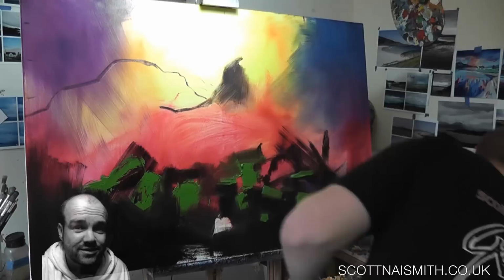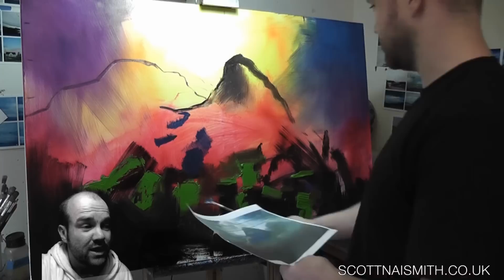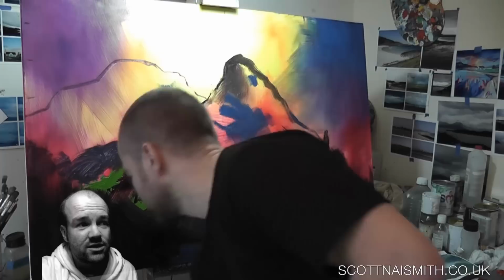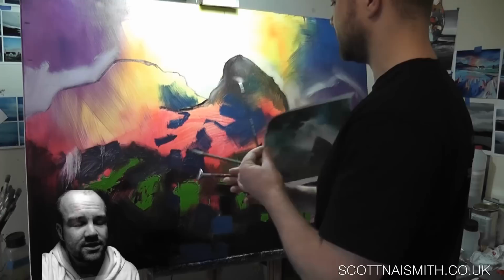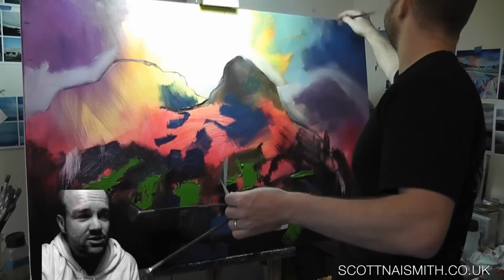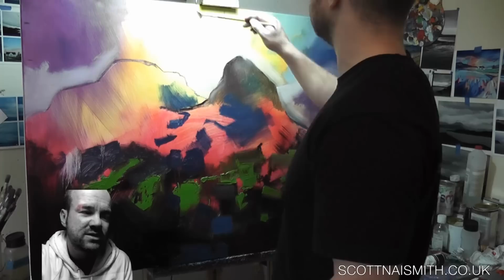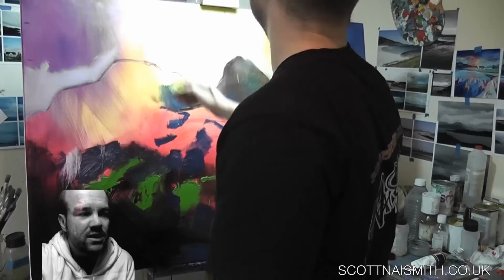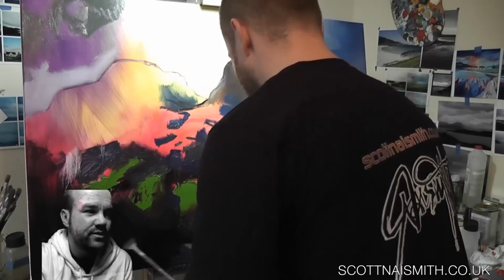Glencoe Oil Painting Demo Part 1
The 3 Sisters of Glencoe

Oil Painting Tutorial and demo from Scottish Landscape artist Scott Naismith. Had some good feedback for some of the commentary and tuition on some of my other videos, so included some in a kind of spooky, ghost-like hologram figure in the corner!! Any feedback on this would be most welcome. Most of what I have to say relates to concepts within this particular painting rather than tuition as such, however I hope you find it of use anyway. Lookout for part 2.